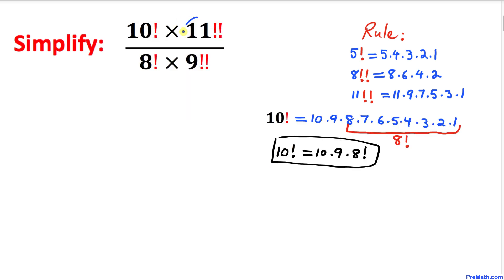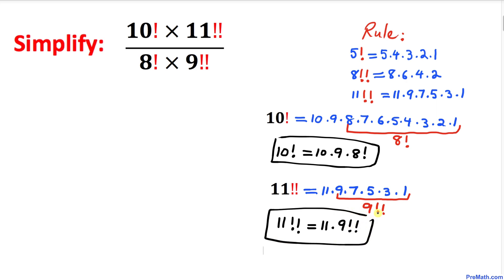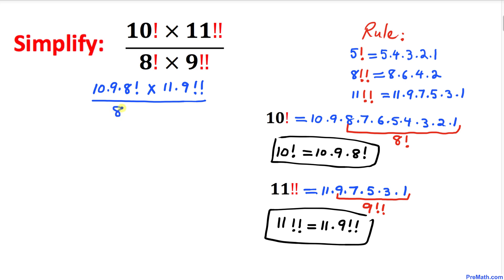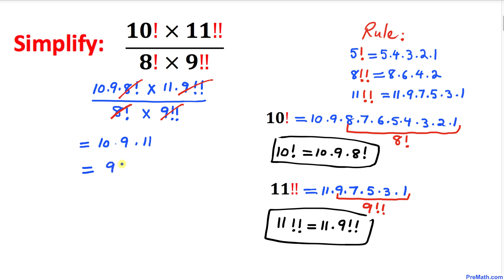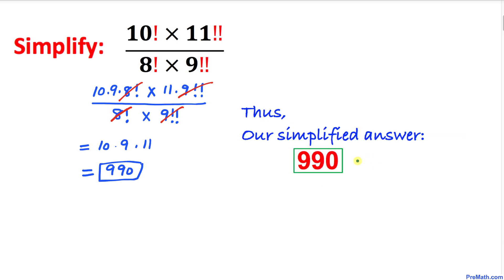Simplify These Factorials | Fast & Easy Tutorial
Learn how to simplify factorials and double factorials being multiplied in a fraction. Step-by-step explanation by PreMath.com